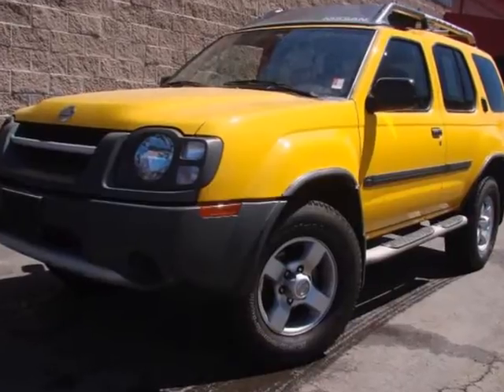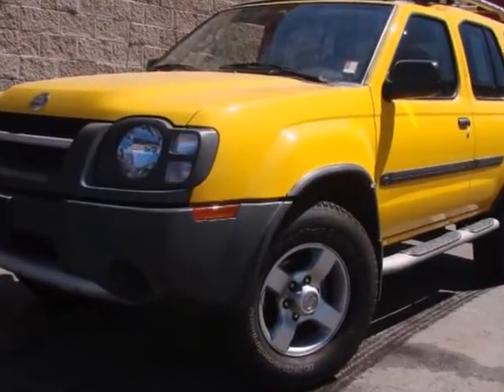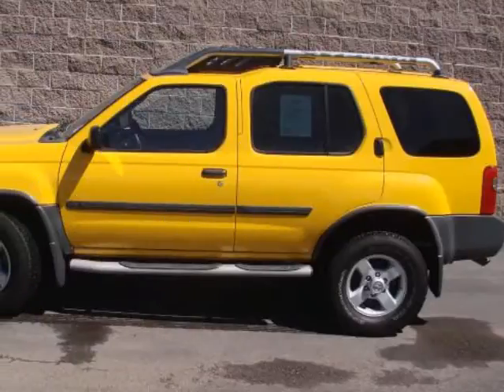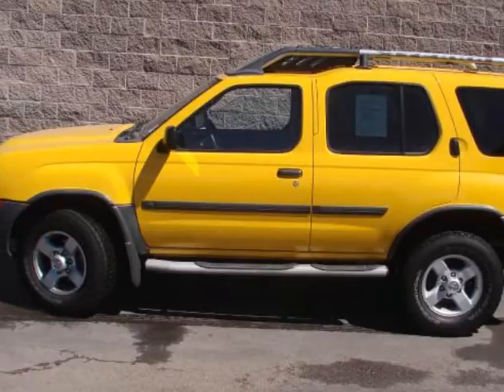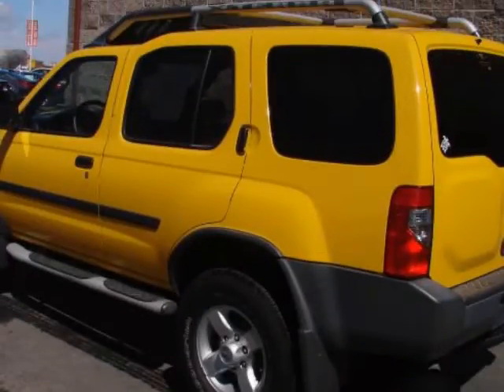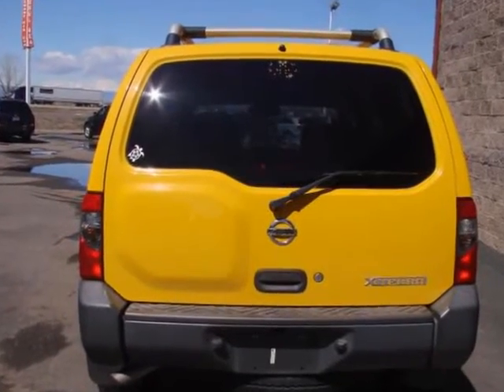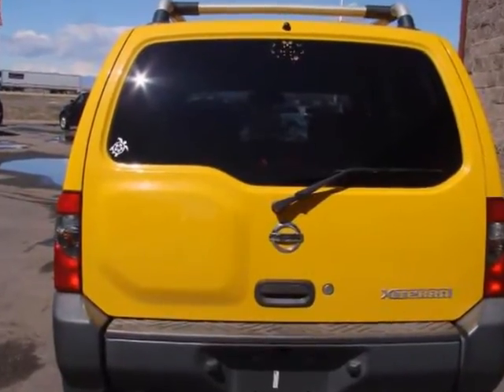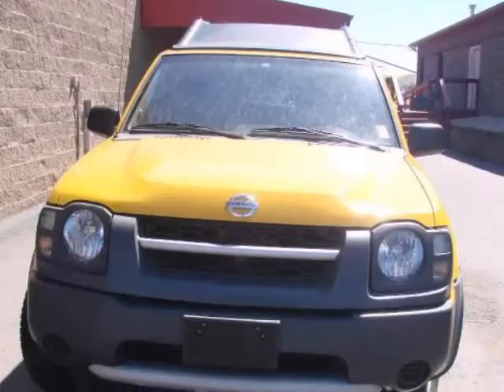2004 NISSAN XTERRA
2004 NISSAN Xterra 4 Door SE 2WD 6 Cylinder Auto

http://

Longmont Kia
Longmont, CO